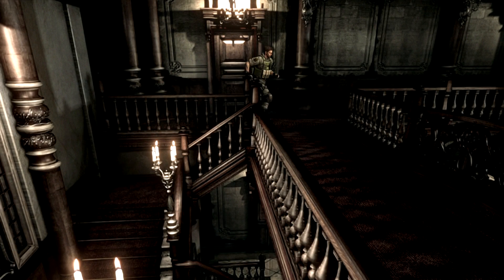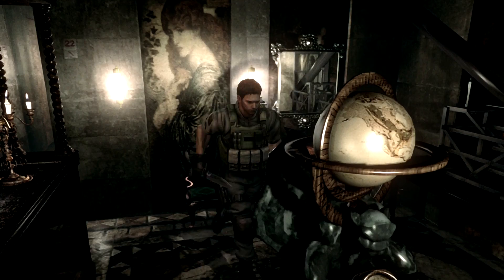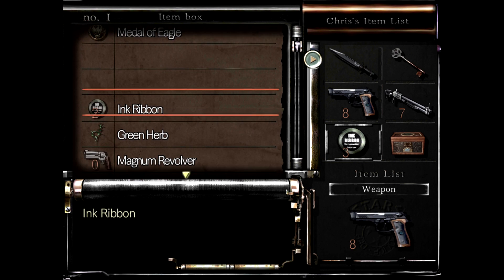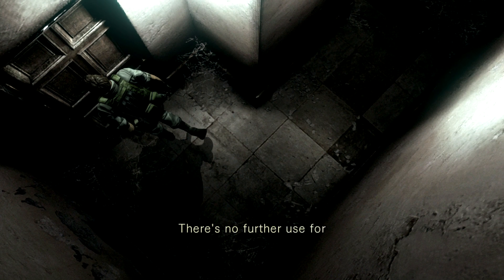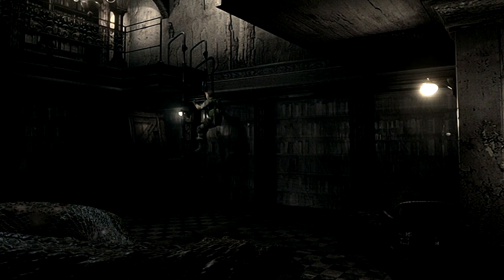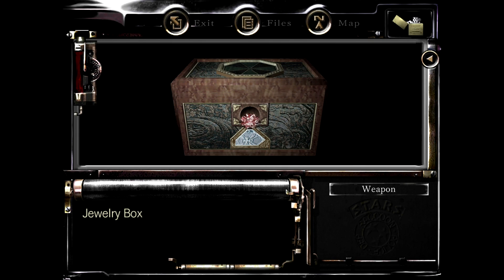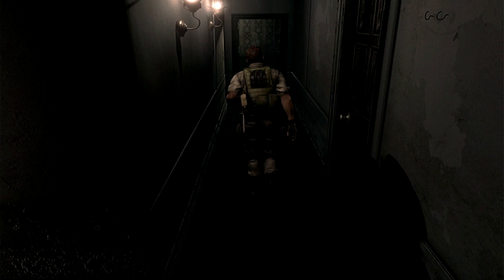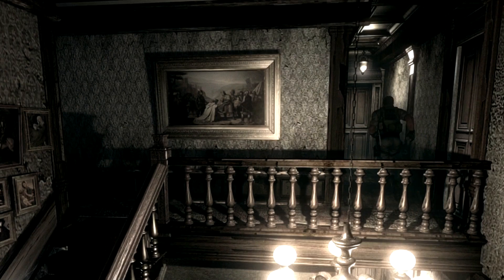Resident Evil Chris Playthrough Part 11: Safety Box Shuffle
Ok, all these boxes being unlinked is starting to become a problem.  From shufflers to claw monsters to the BATTLETOADS, having to navigate and remember which path is safe where is just... a lot.  So y'know what?  Time to do something about it!  After all, I only really NEED to have access to the manor itself right now... so may as well consolidate all of the everything into a single, convenient to access box, or at least everything important.

So yeah, that's the takeaway for today.  And honestly, although it does get a bit tedious to me by the end, I'd be lying if I said it wasn't satisfying to accomplish!